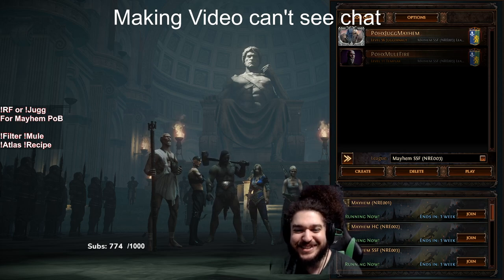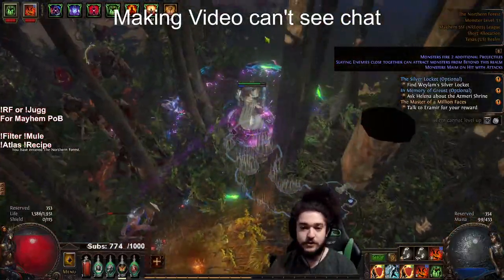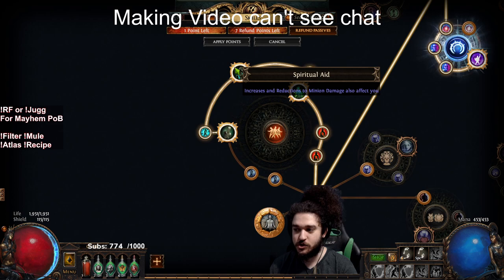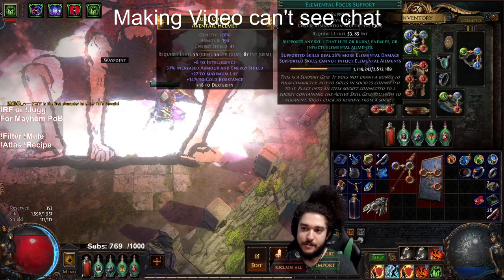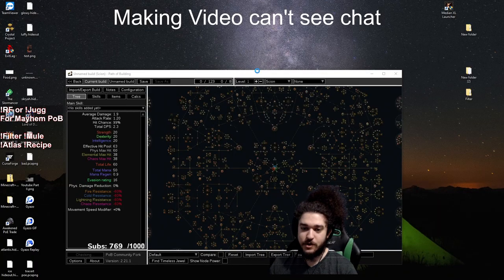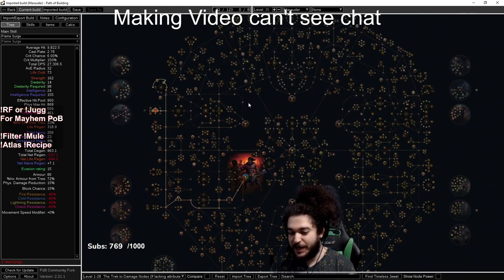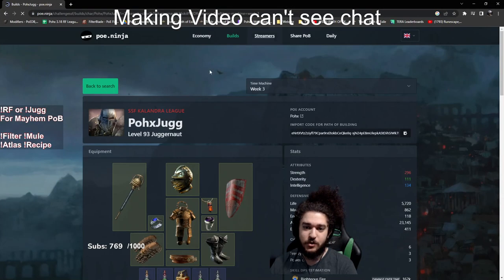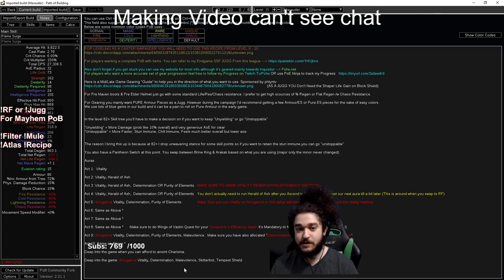Path of Exile 3.19 Mayhem League: Jugg RF Guide